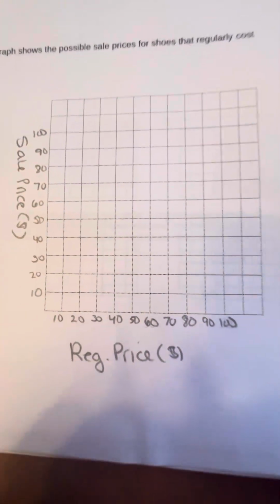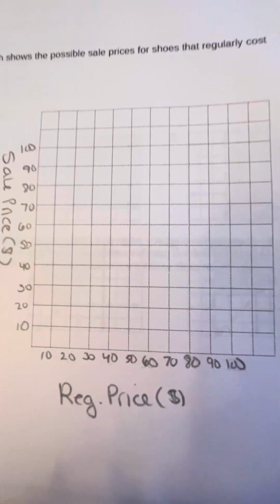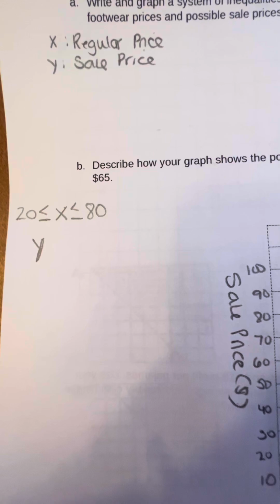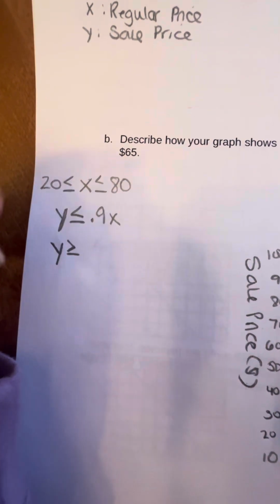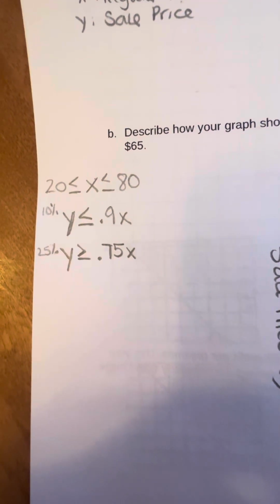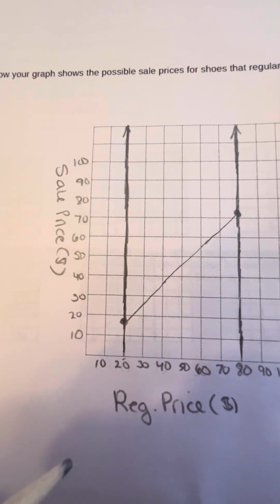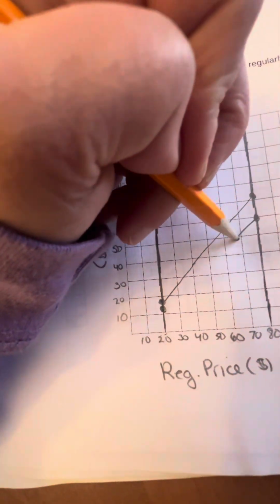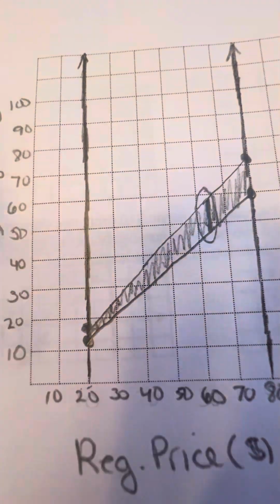System of inequalities word problem